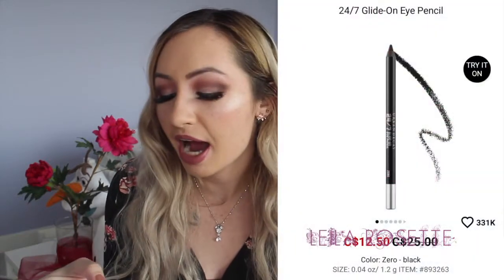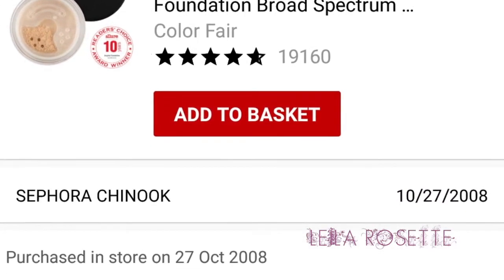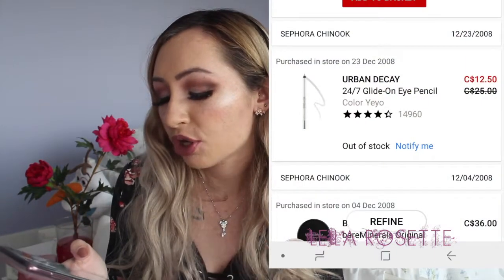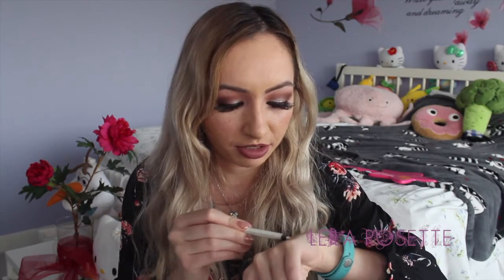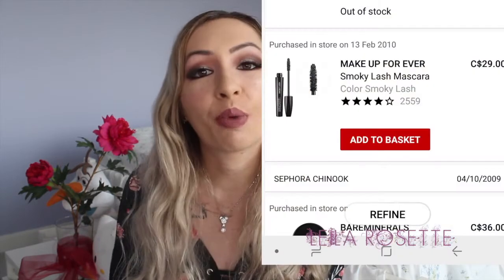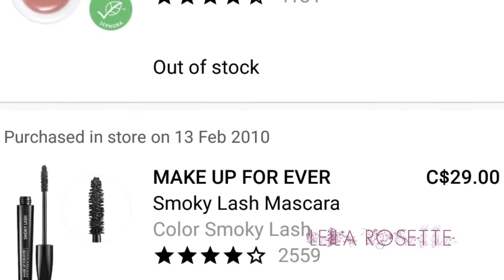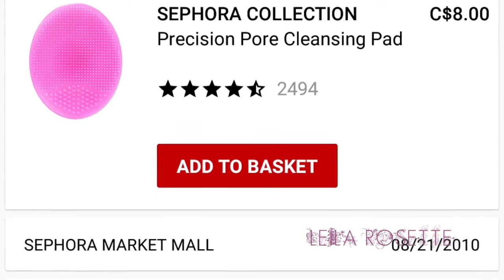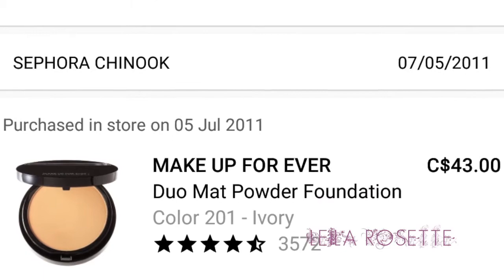I Bought WHAT? My First EVER Sephora Orders! What I think of them now...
° Hi, my name is Leila, Im a Filipina Canadian vlogger based in Calgary Canada. My channel is a mix of everything I'm interested in from makeup and beauty to fashion, hauls, lifestyle vlogs, couple videos & challenges.

Deets:
Canon t3i|imovie| MUSIC BY FLIPTUNESMUSIC
Intro template by Taylor, Edit by me.